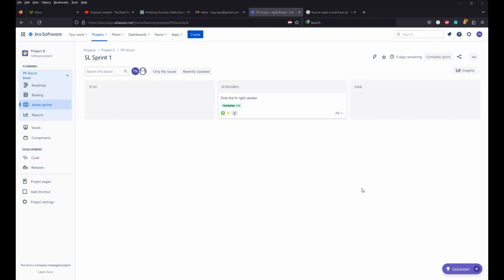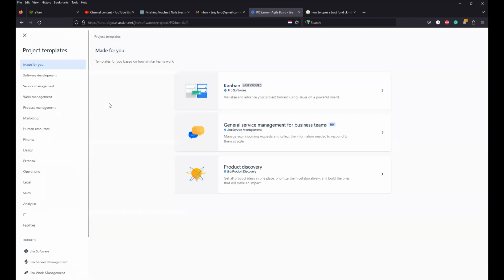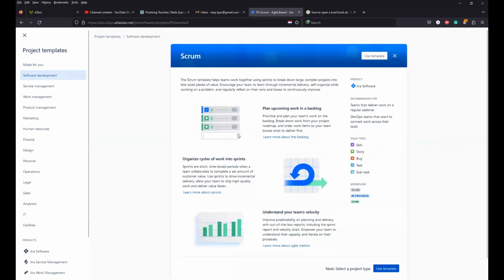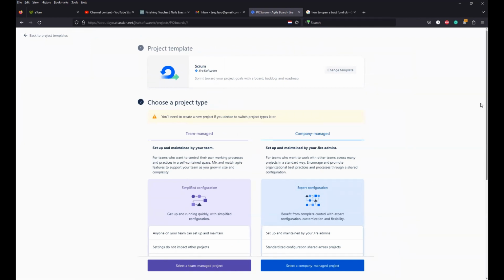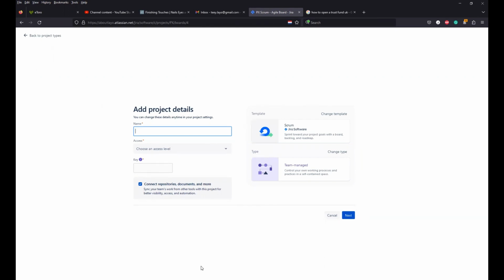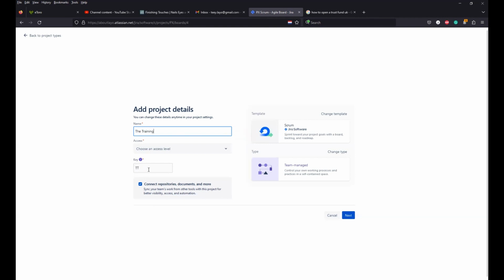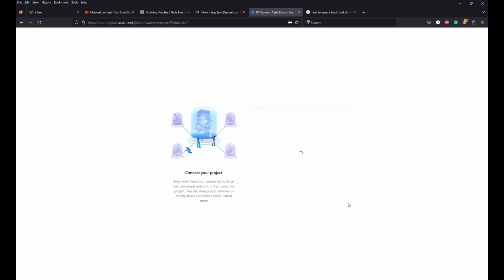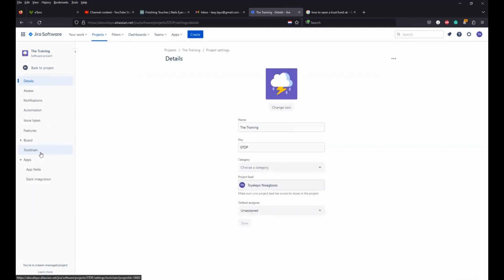How to create a project in Jira Part 1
How to guide on how to create a project in Jira Part 1